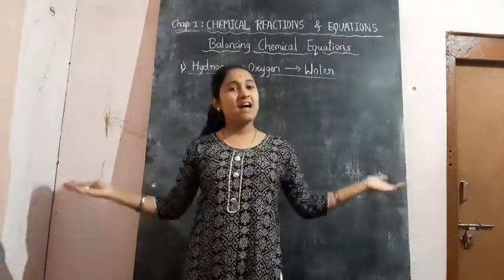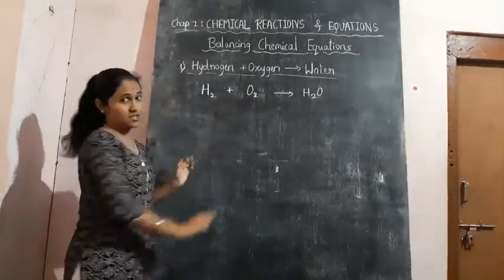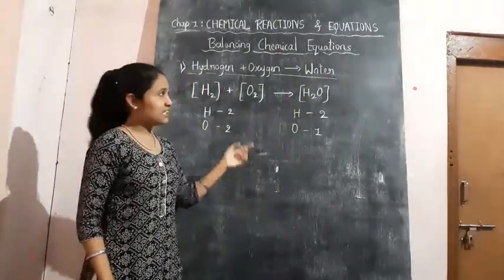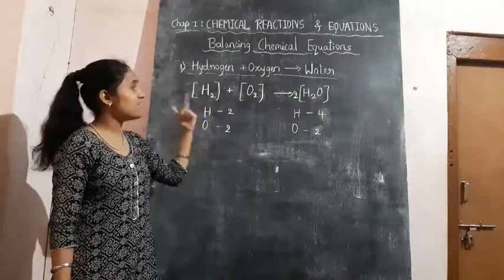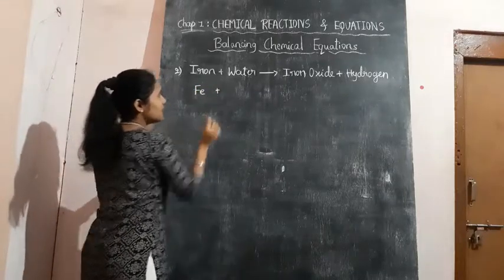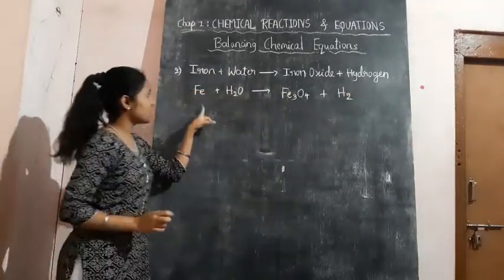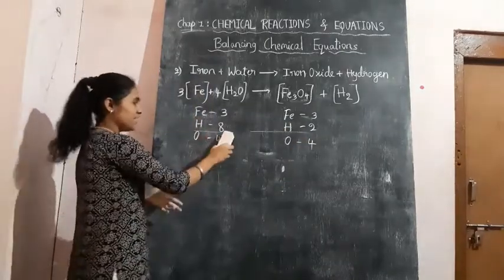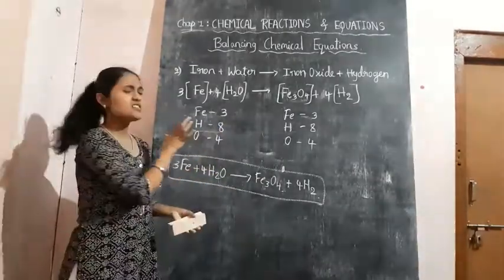Balancing of chemical equation by Bhumika Naik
specially from Chapter 1, Chemical Reactions and Equations given in
Class 10 NCERT Science Text Book